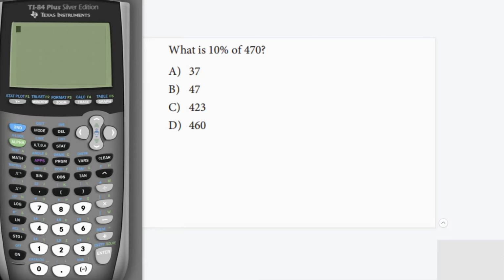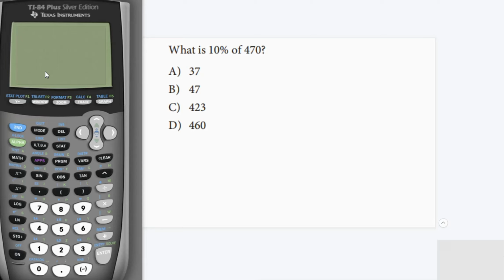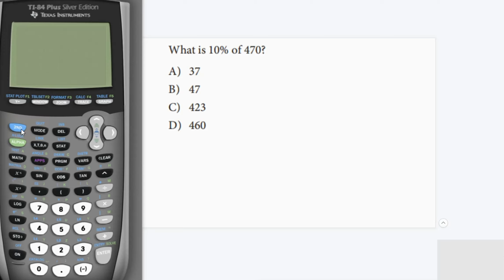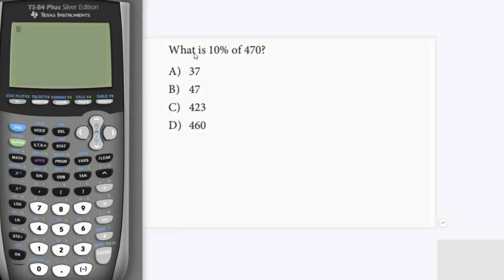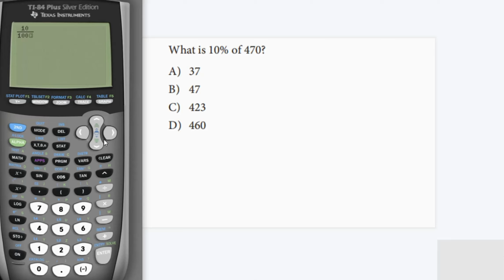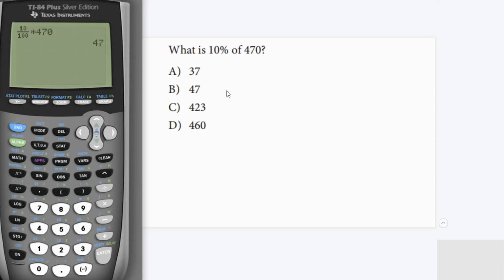DIGITAL SAT MATH 2026 CALCULATOR TRICK 1 (Score 800 At Ease)